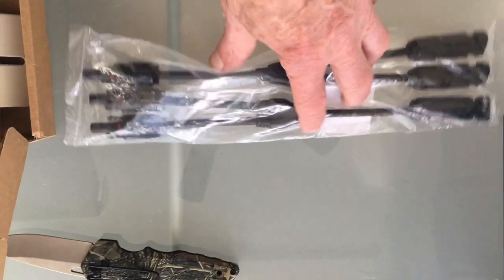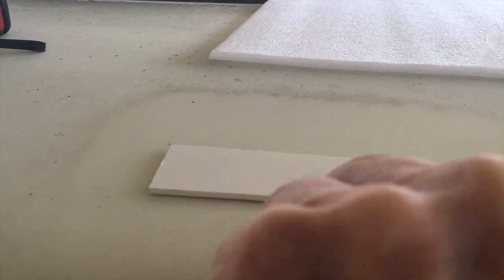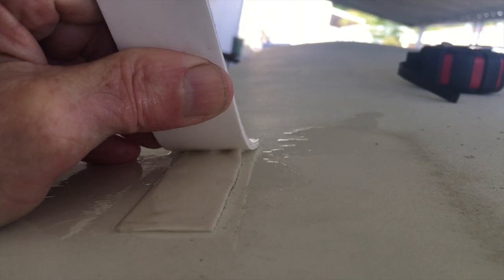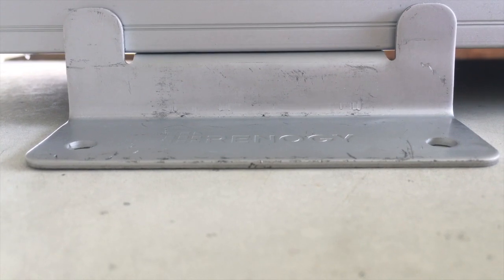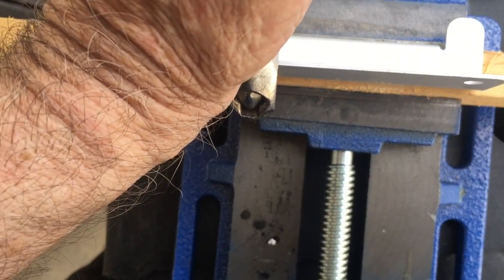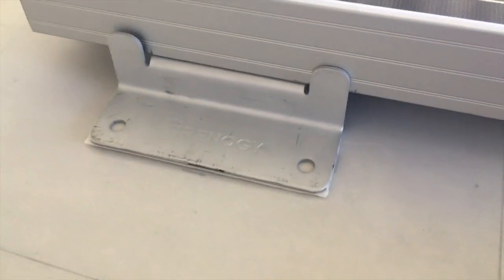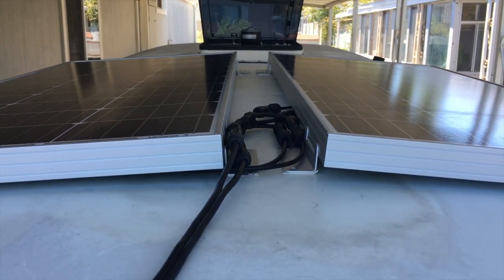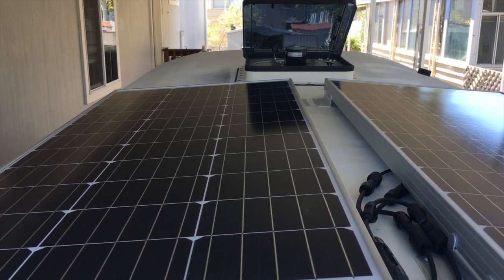Installing Solar Panels With VHB Tape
This video is about the pair of Renogy 100 watt solar panels I installed on the Roadtrek
amazon link to Renogy solar panels
amazon link to mc4 y branch connector
amazon link to Renogy Z brackets QTY - 2 sets required
amazon link to Eternabond